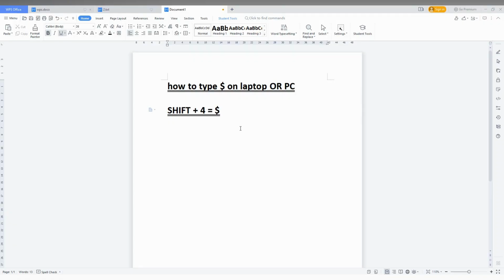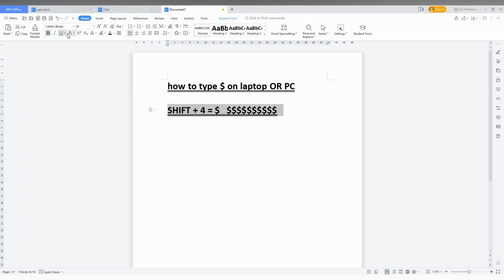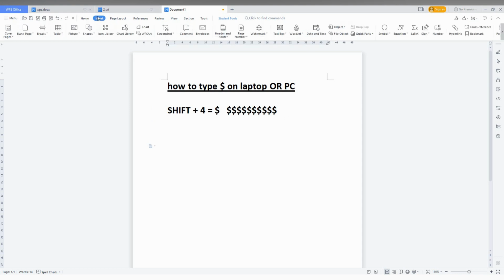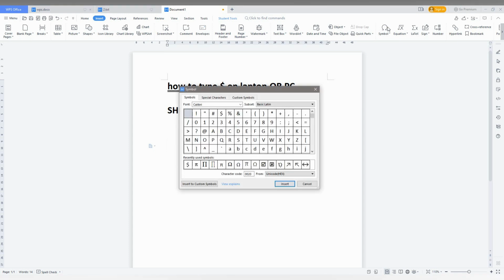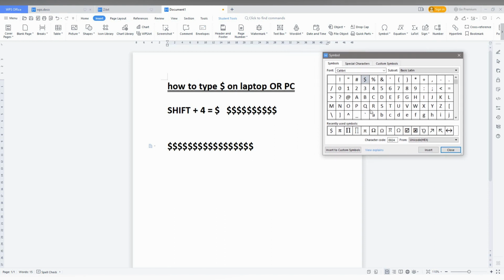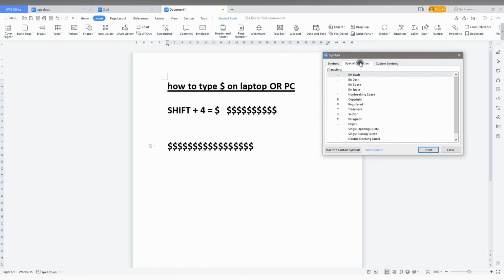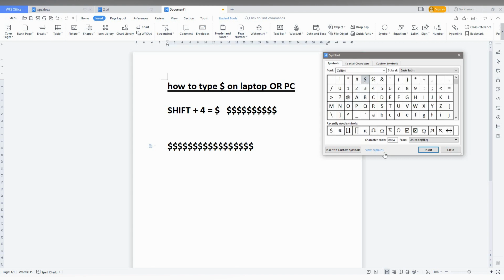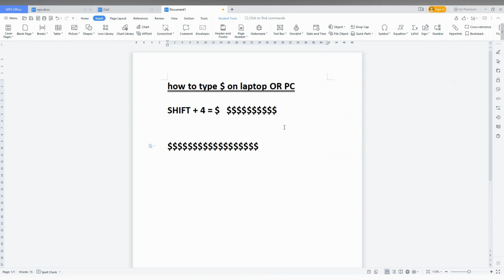How to type dollar symbol on wps | how to add dollar sign in wps writer